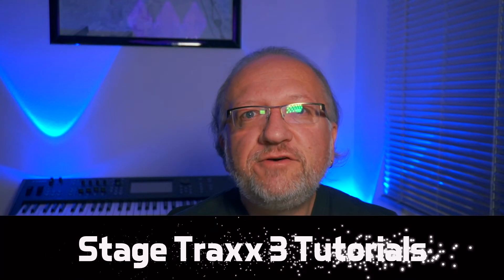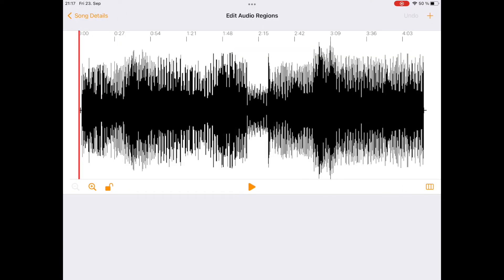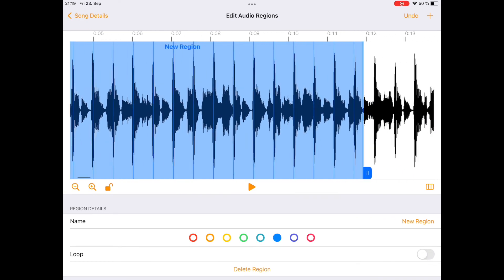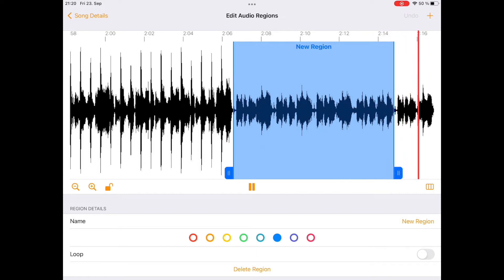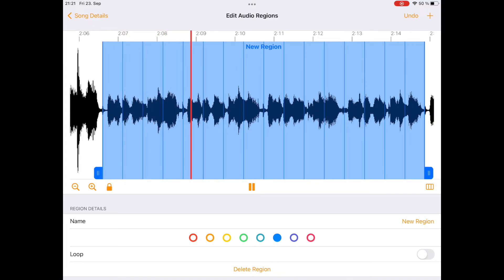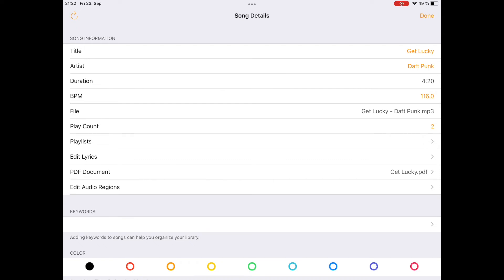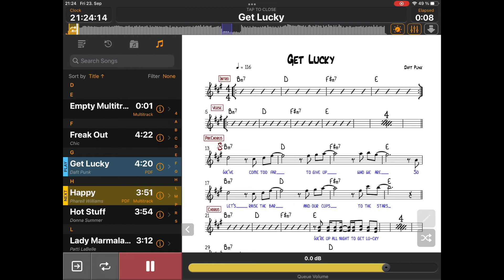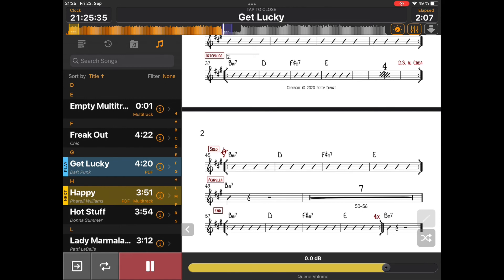Working with Audio Regions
This tutorial explains how to setup audio regions within a song and how to use them during playback.